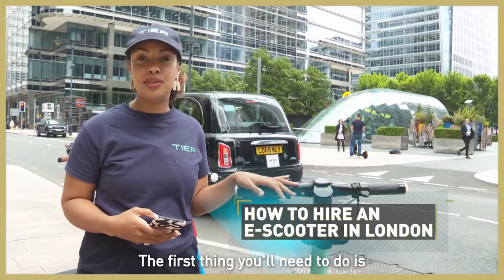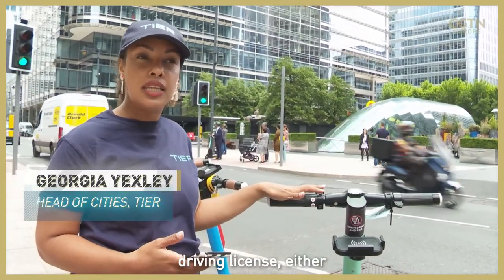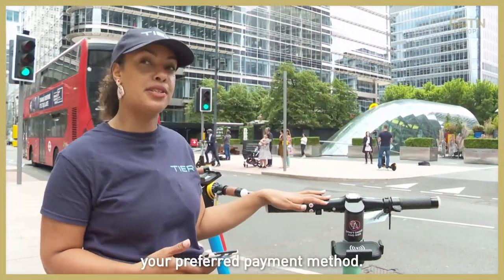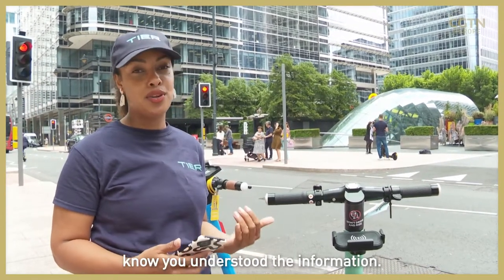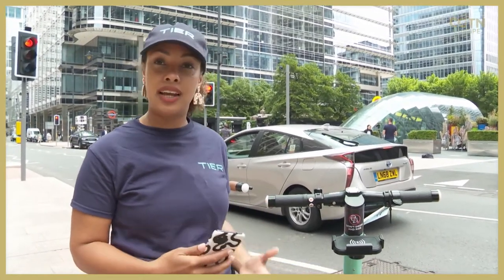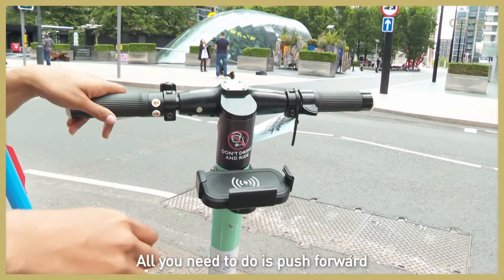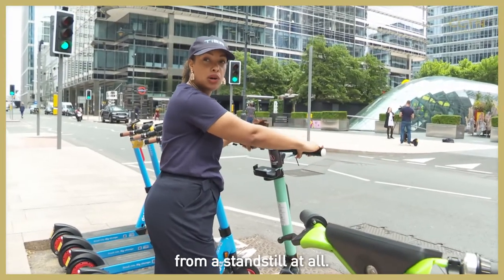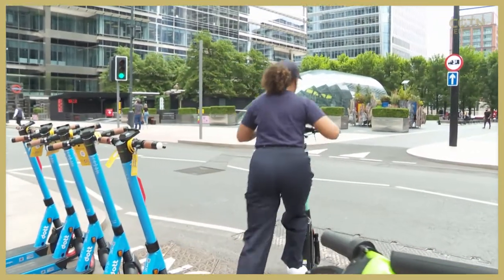How to hire an e-scooter in London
Dare to try zooming around the city on an e-scooter?🛴 If you live in London, you’ll now be able to hire one –  Georgia Yexley from Tiers Scooter explains how 🇬🇧👇